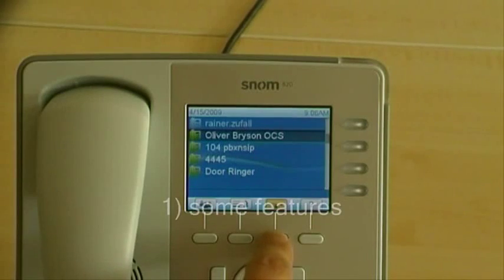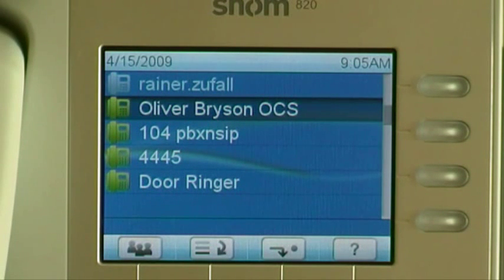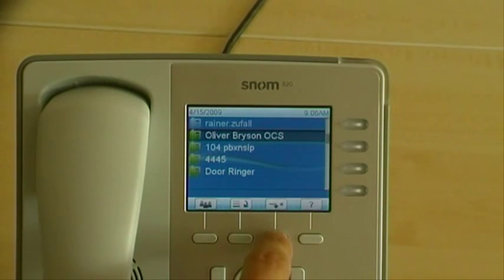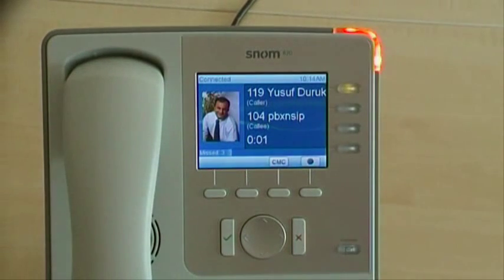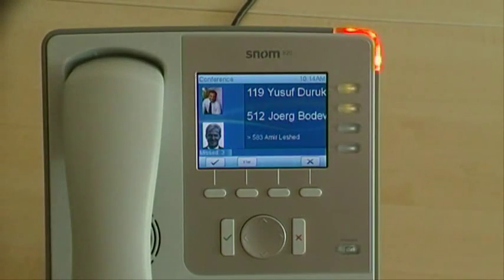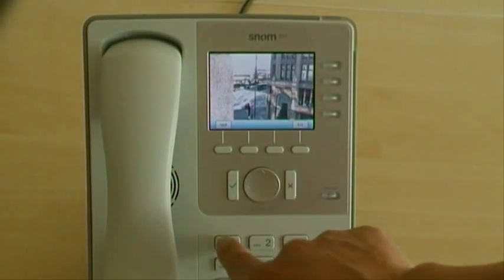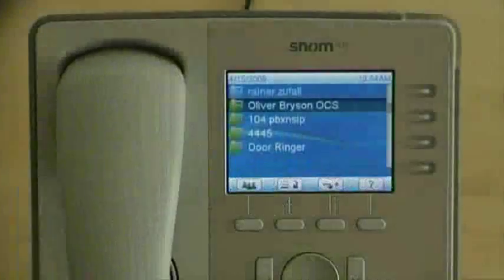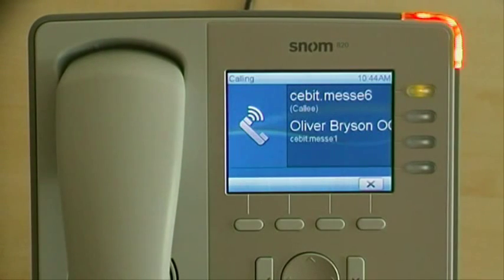snom VoIP phones: snom 820: Explanation of main features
Here you can find a short overview over some functions of the snom 820.